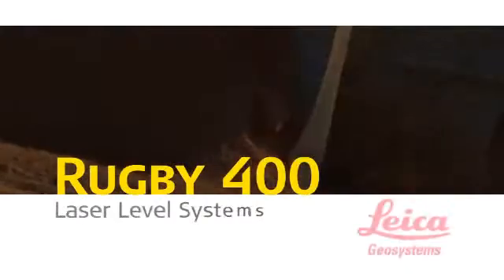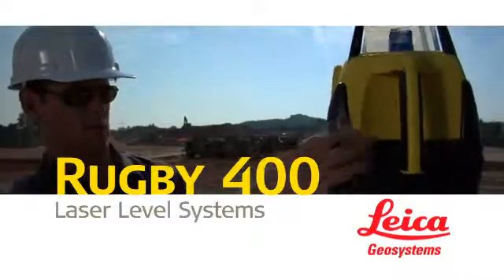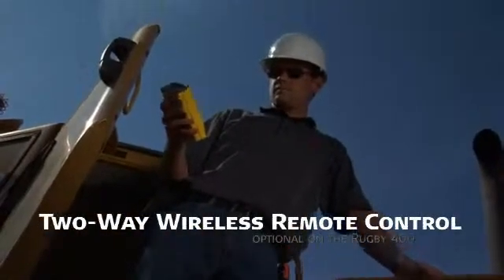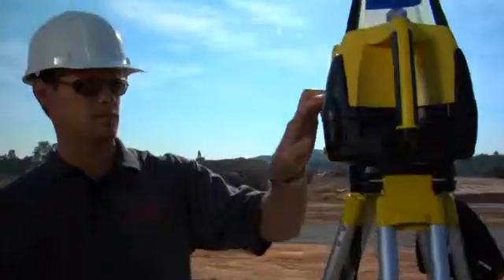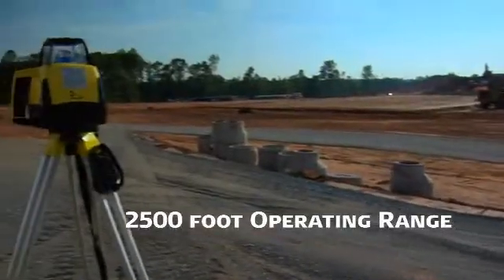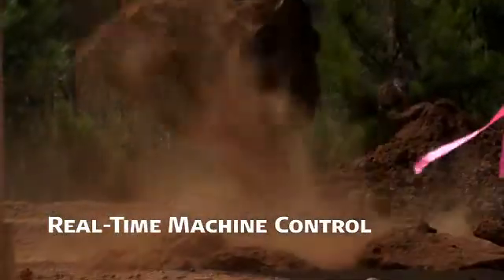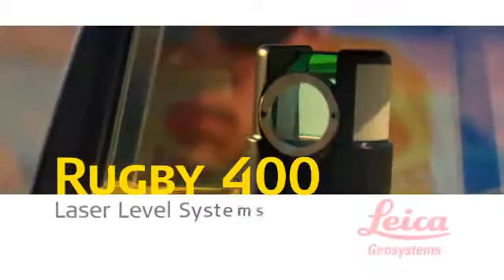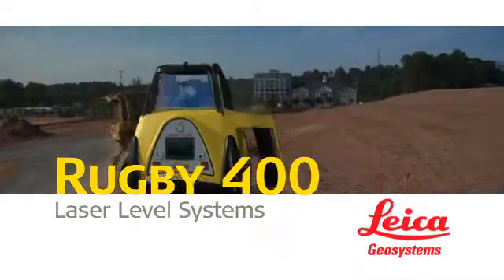Leica Geosytems Rugby 300/400 Grade Lasers - "How to" Demo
When you want precision grade on single and dual slopes, Leica Rugby 300SG and 400DG machine control lasers are the industry's most simple, reliable, and versatile solution. Rugby machine control lasers work expertly to achieve accurate grade.  Video includes an overview of features and applications.